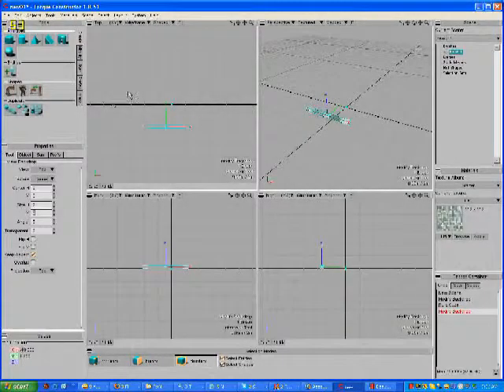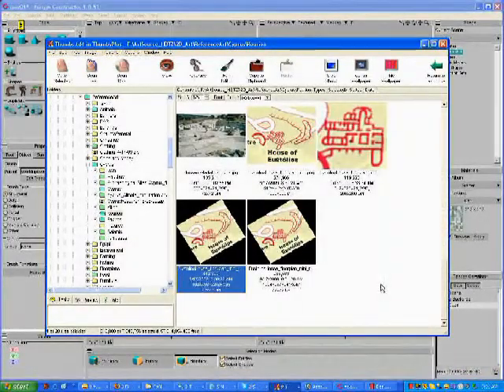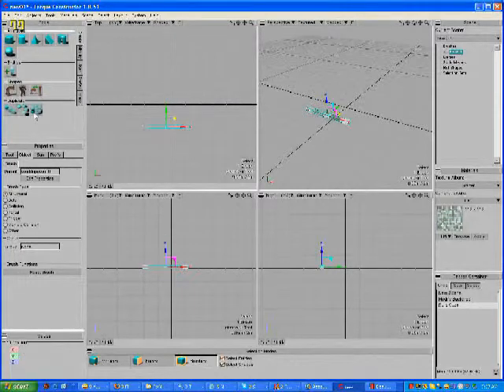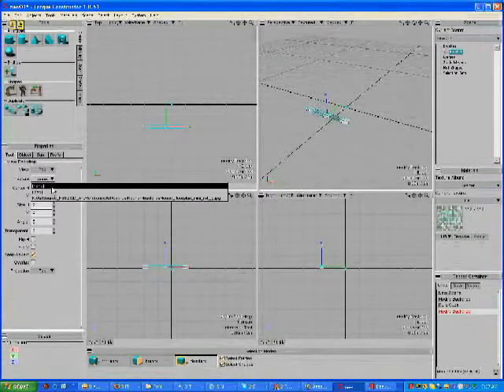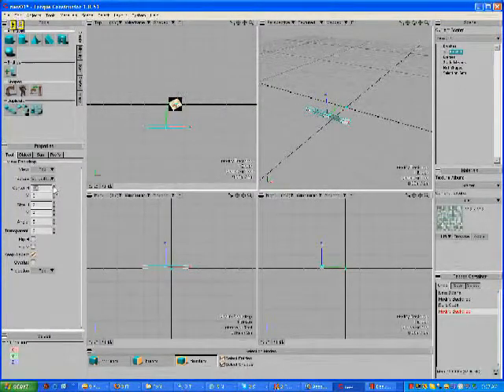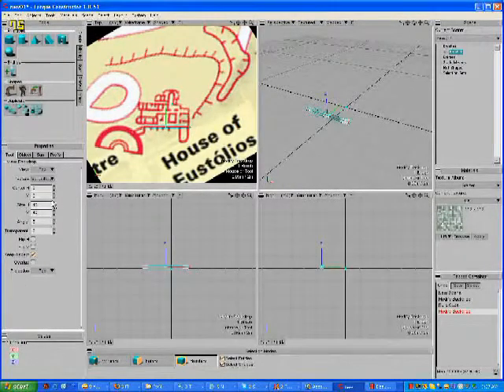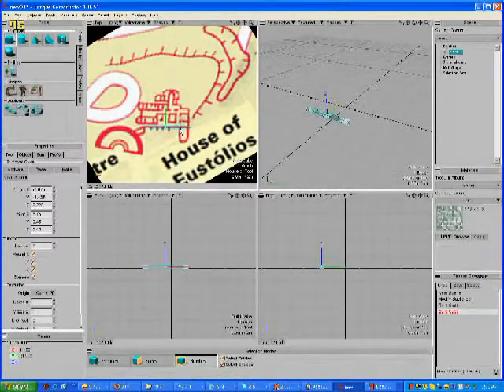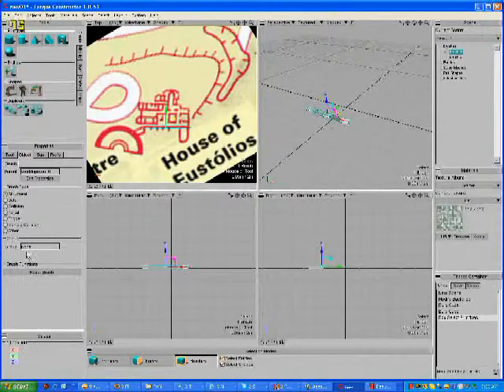Tutorial Constructor backdrop image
In this tutorial I show you how to add a 2D image as a reference backdrop, so you can use a floorplan to build your house.